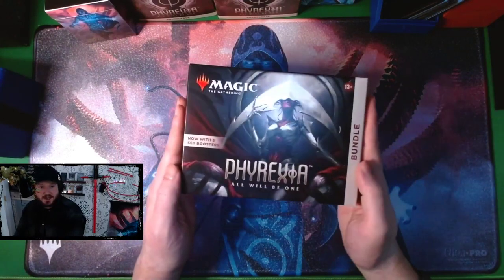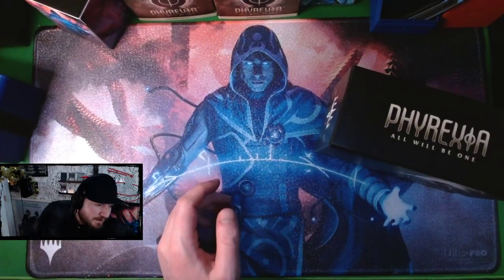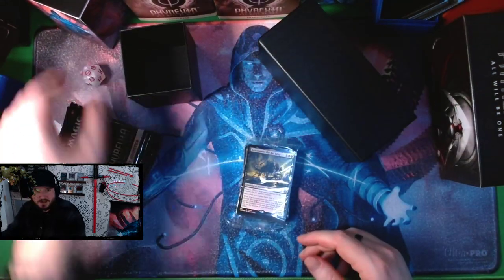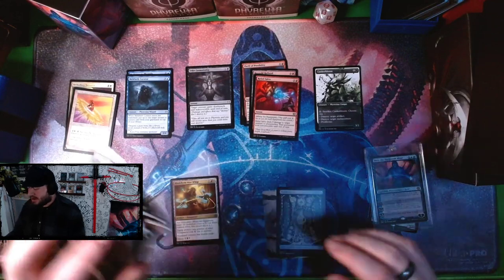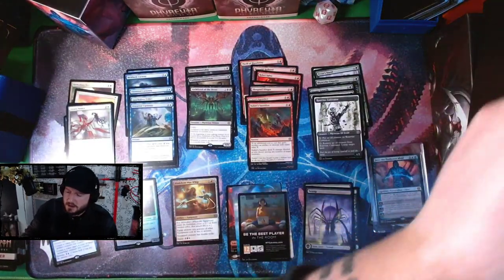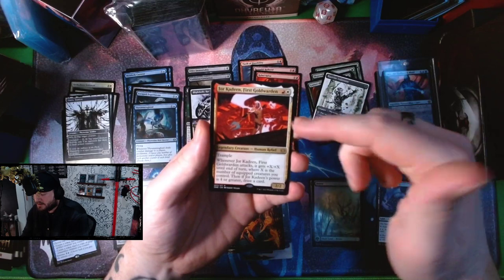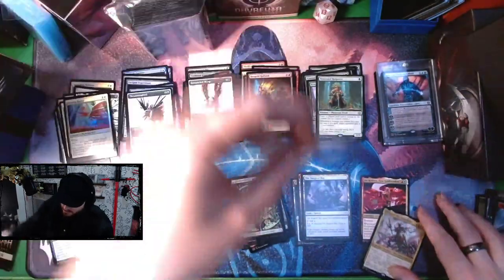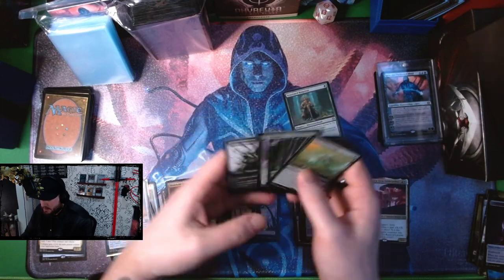Booster Juice - Phyrexia: All Will Be One FAT PACK BUNDLE | Magic: The Gathering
Crackin' packs and Flappin' jacks.